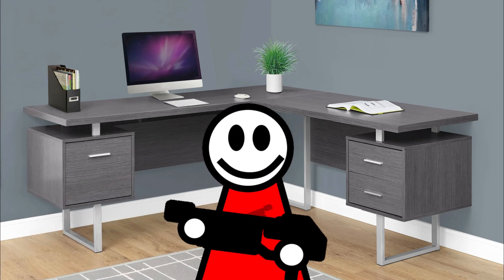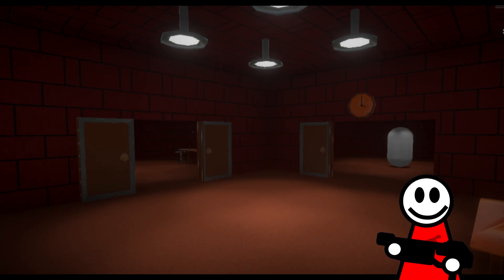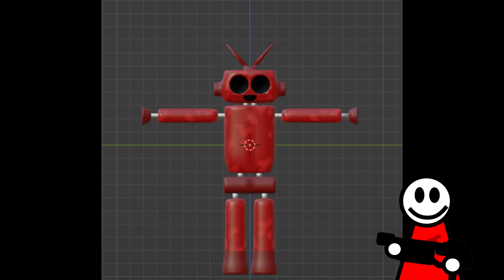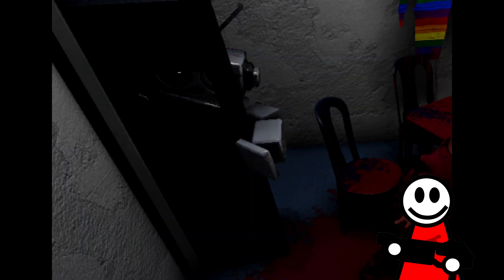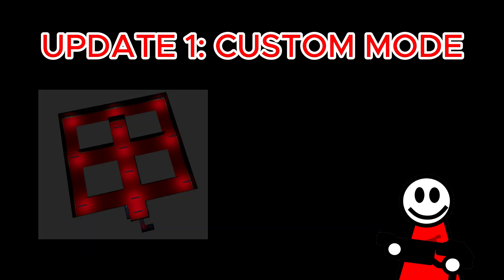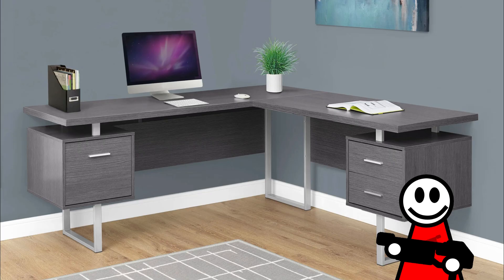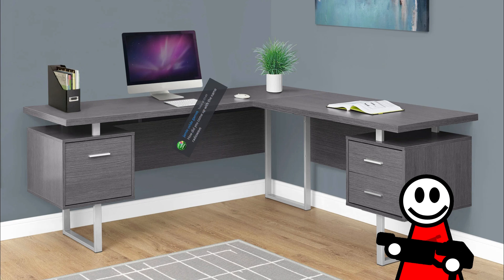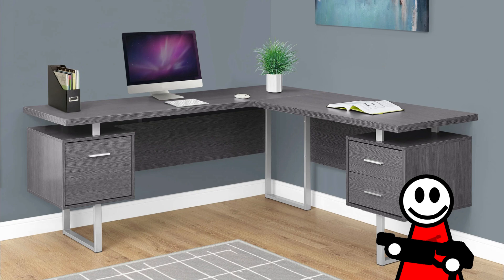The Redthrower Games 1000 SUBSCRIBER SPECIAL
In this video, we'll be highlighting tons of cool stuff we have coming up, behind the scenes of RadioWave's 1 year development and even... a discord QnA!
0:00 Introduction
0:55 Behind-The-Scenes
3:13 Future Updates
4:42 QnA
6:50 Bye Bye!